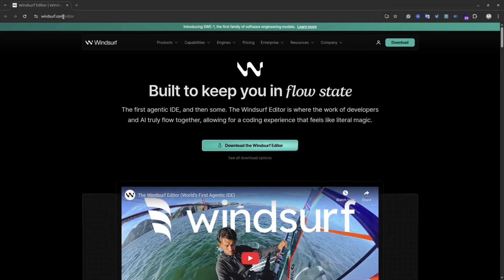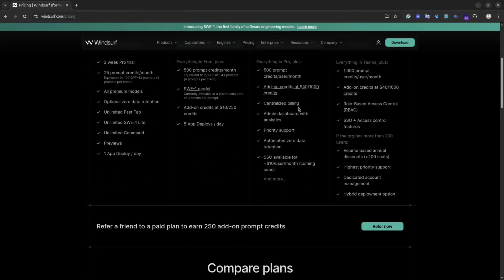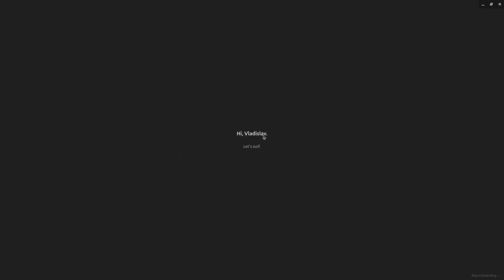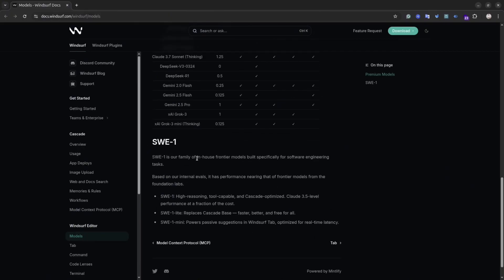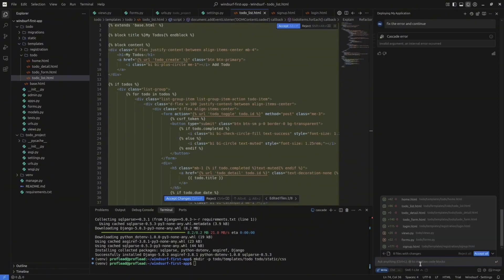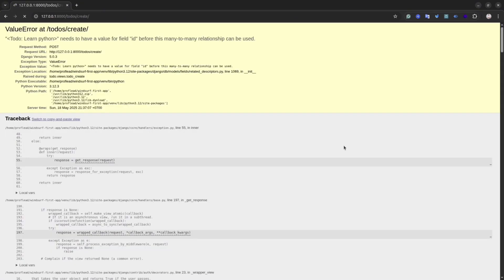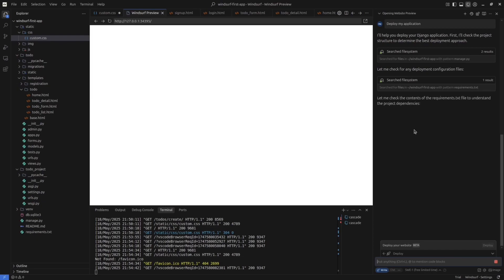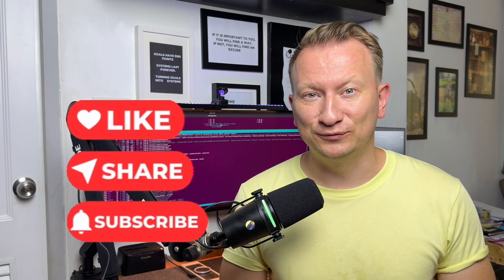Windsurf AI Tutorial: How to use Windsurf AI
Install Windsurf AI and turn your VSCode into a blazing-fast, open-source AI coding powerhouse!

In this full walkthrough, I’ll show you how to install Windsurf AI, why it might be better than GitHub Copilot, and how to master its features. Whether you're looking for a free AI tool, better coding speed, or offline support—this guide has you covered.

📌 Timestamps:
00:00 Intro
00:48 What is Windsurf AI
01:57 Windsurf AI Pricing
02:29 How download and Install Windsurf AI
02:29 First Look
04:46 Wire with Cascade (Windsurf AI Agent)
05:38 Build a simple To-Do Web App with Django
09:02 Deploy Web App
09:40 Conclusion